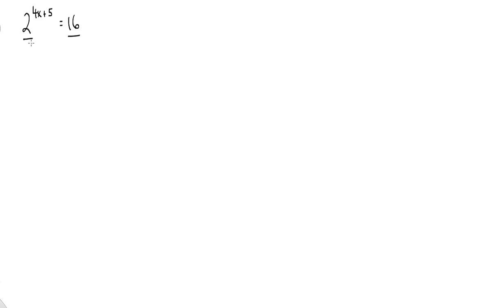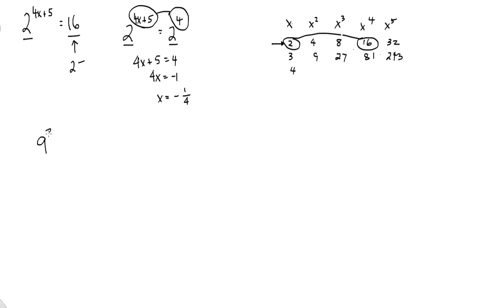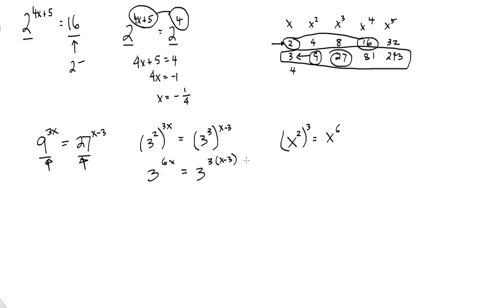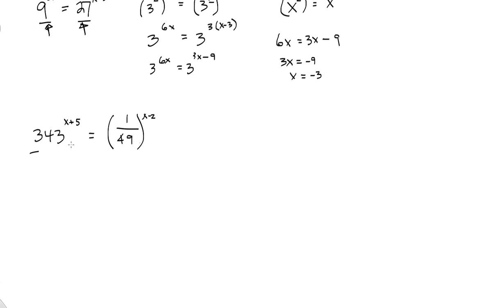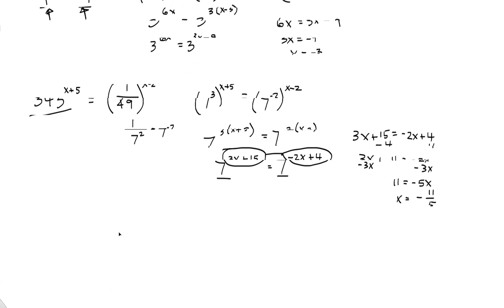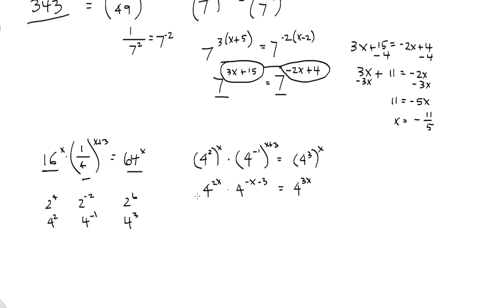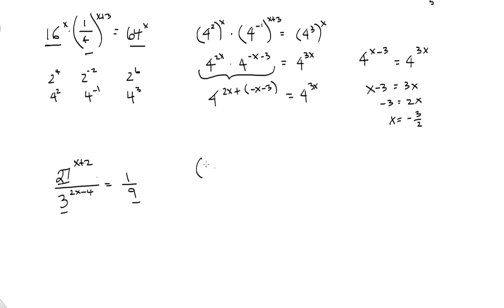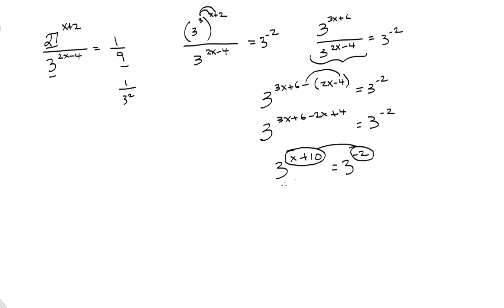One-to-One Property Exponents II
"The One-to-One Property of Exponents II" for Algebra 2 Honors.